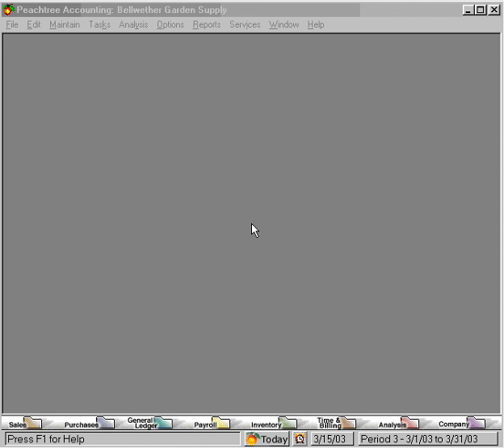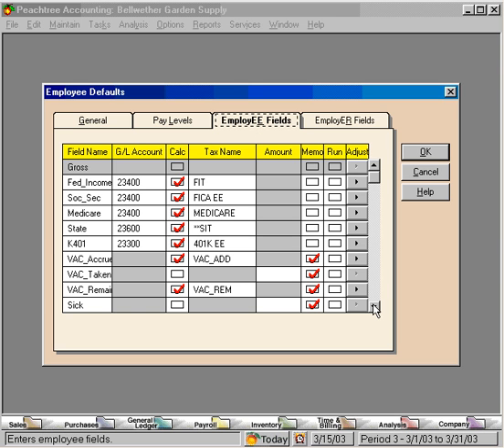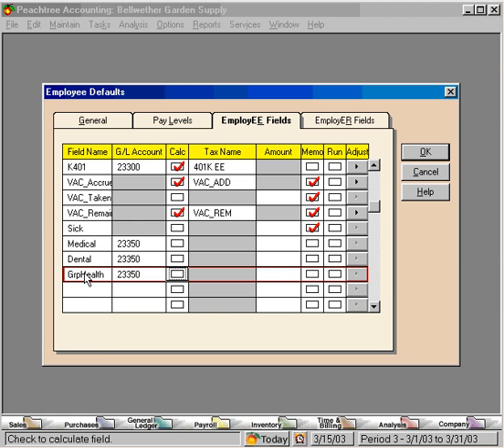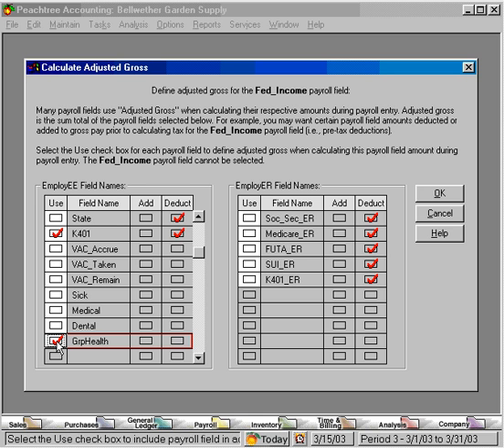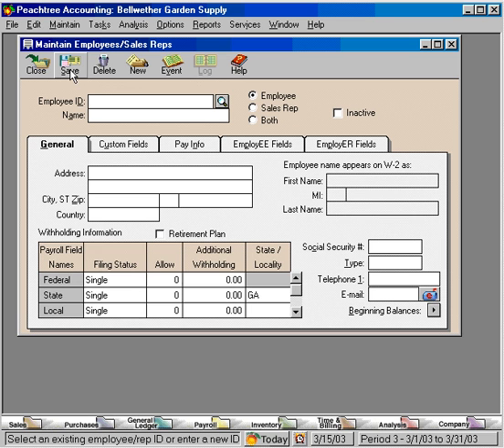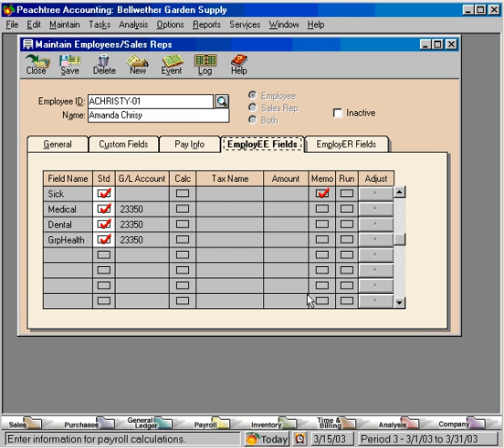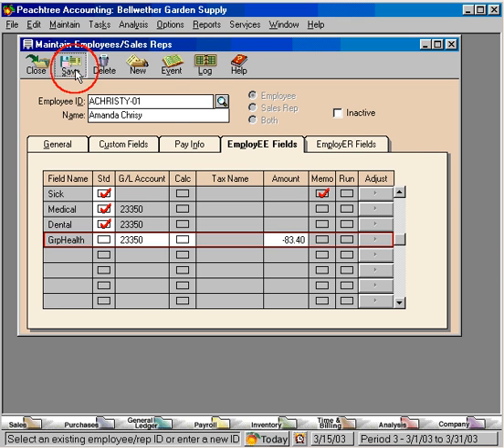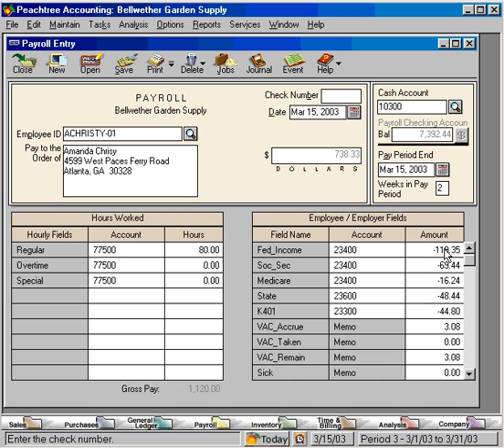9.0-3 Setup Common Payroll Fields